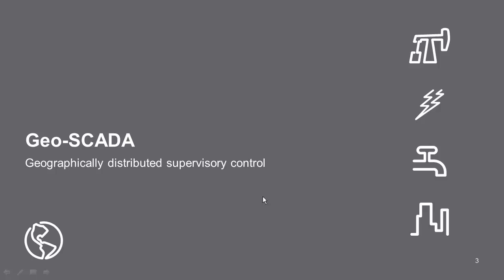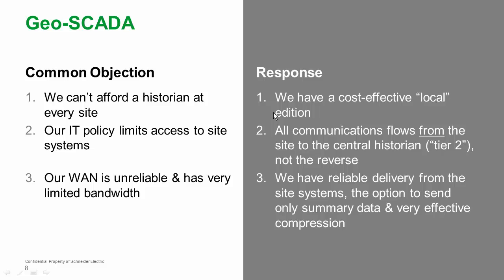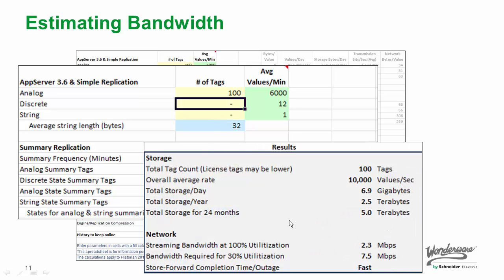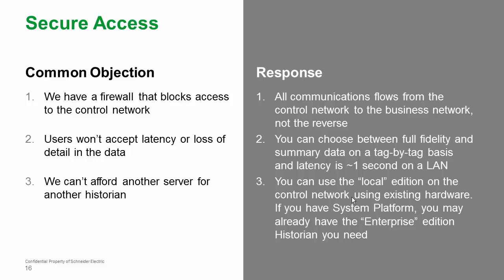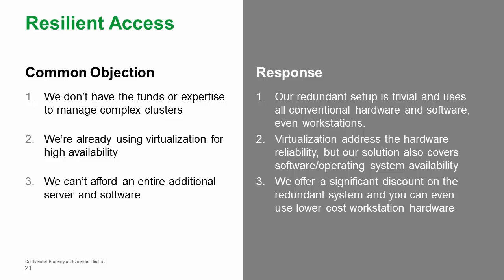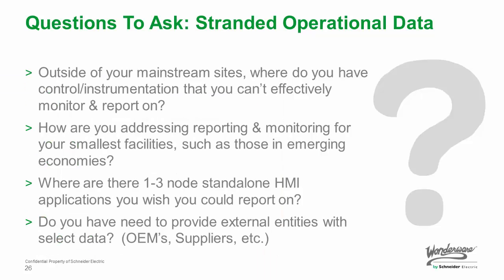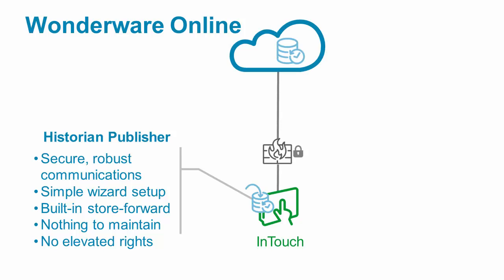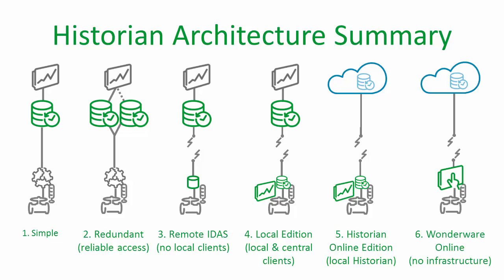Historian Topologies 1